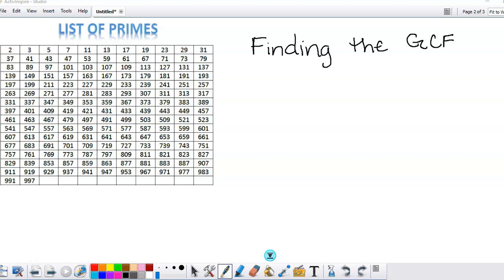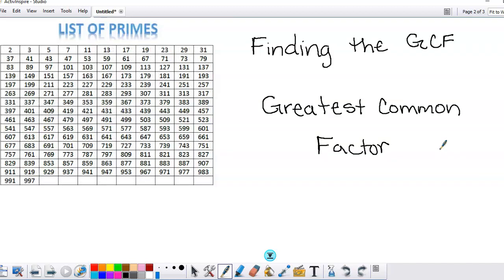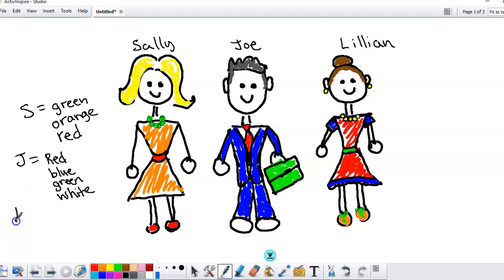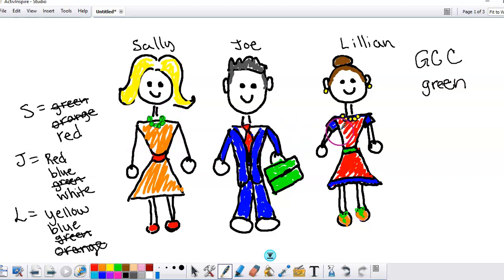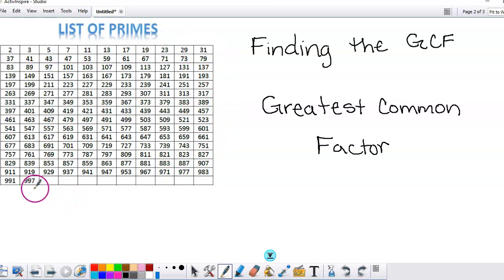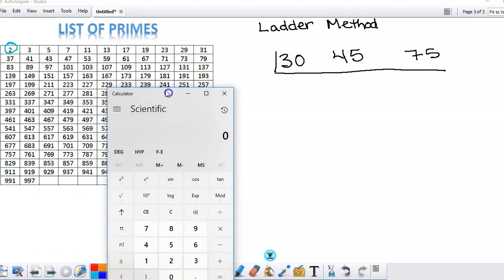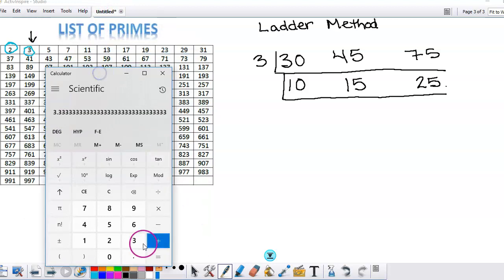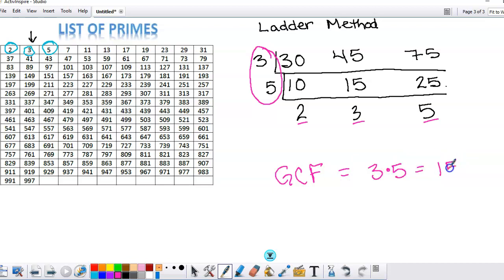What is GCF and How do I Find It?